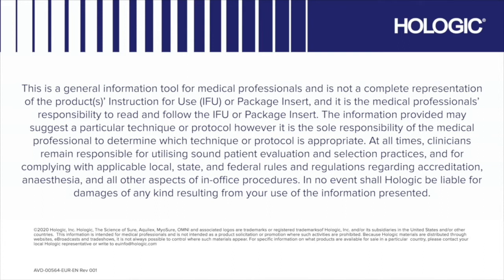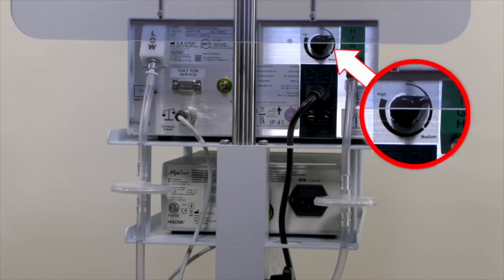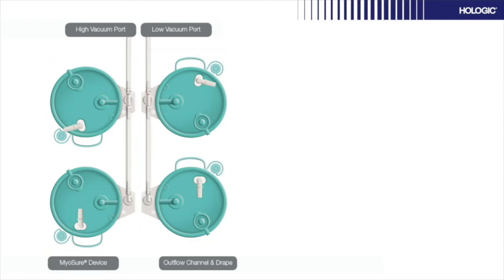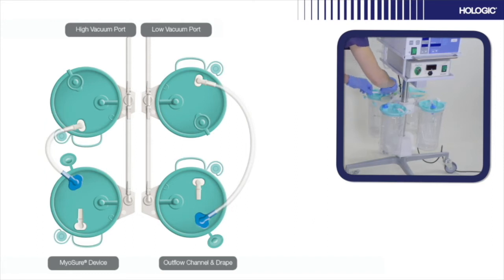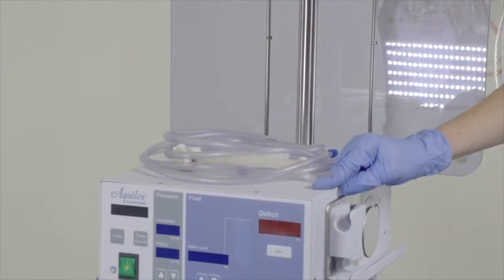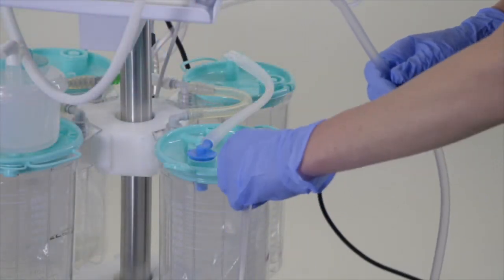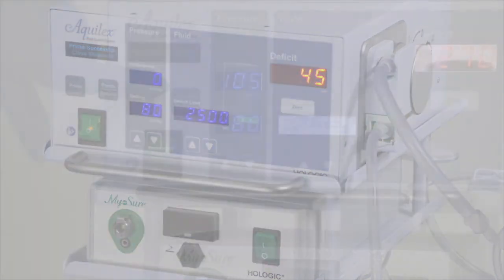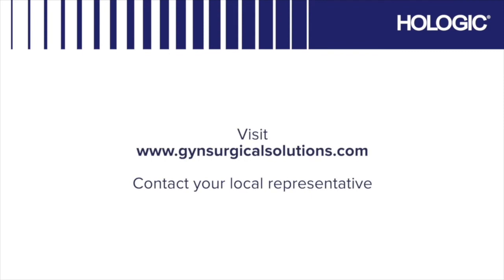Aquilex Set Up With Serres Suction System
This training video demonstrates initial set up of the Aquilex Fluid Management System when using the Serres suction system